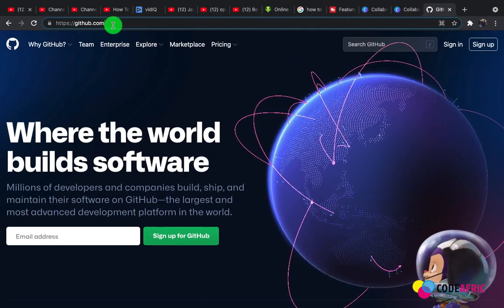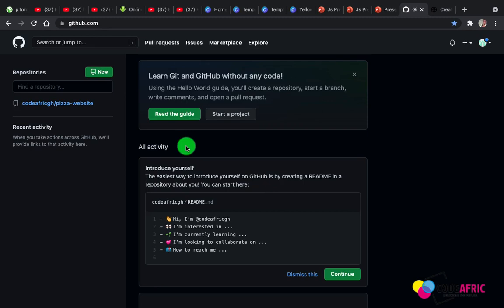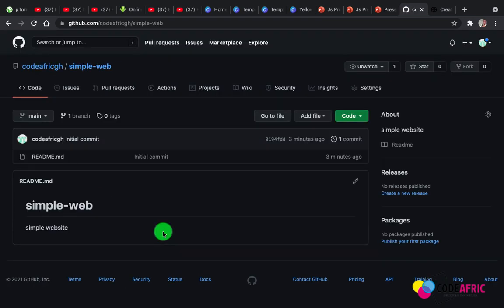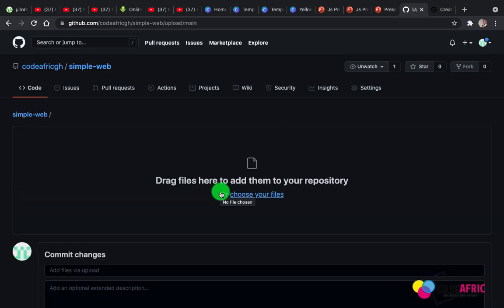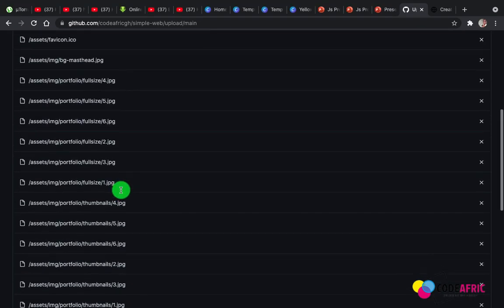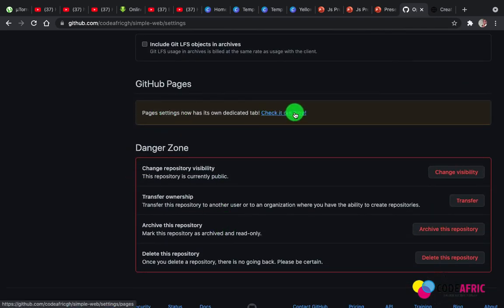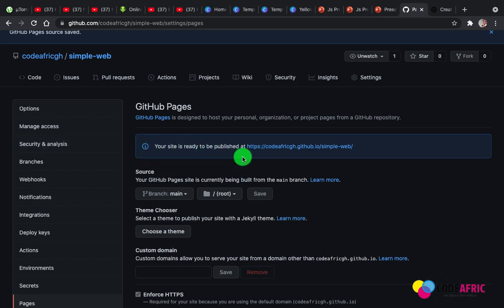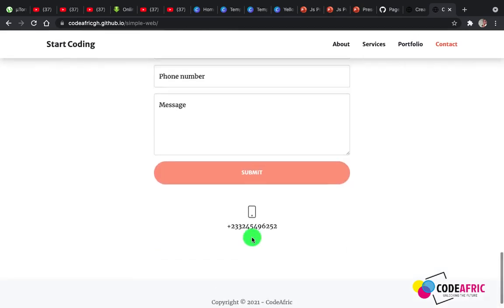Free Hosting With GitHub Pages Push Domain Name New Method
Best and easiest approach on how to host your website for free on Github
since our website is static and doesn't rely on any server-side languages (such as PHP, Python, Node, Ruby, etc...) we can use GitHub Pages for free, forever. No Coding, New Method!